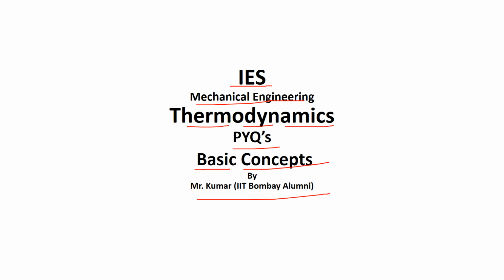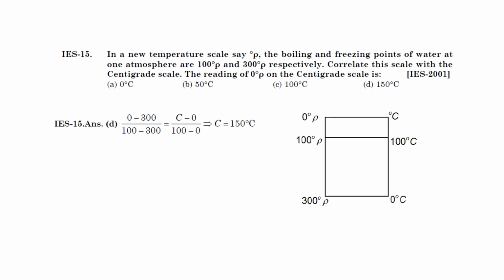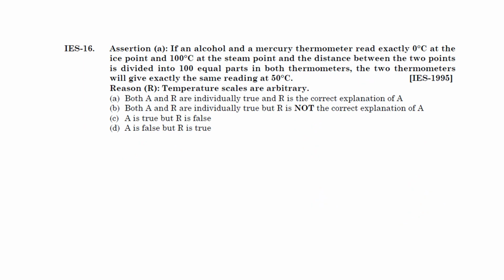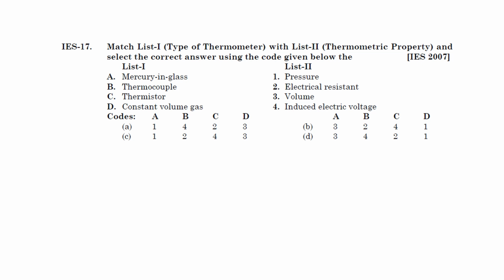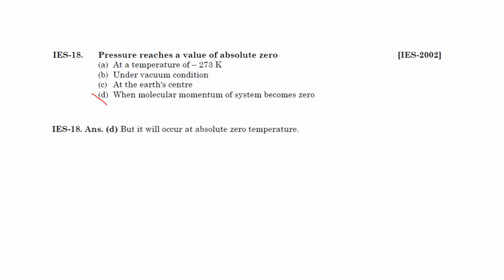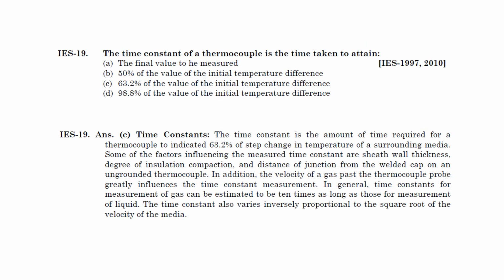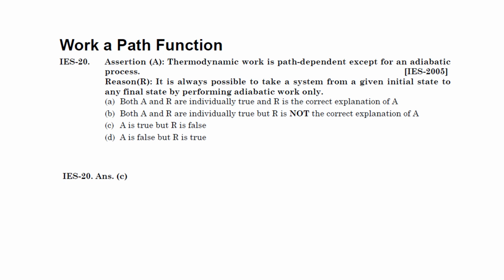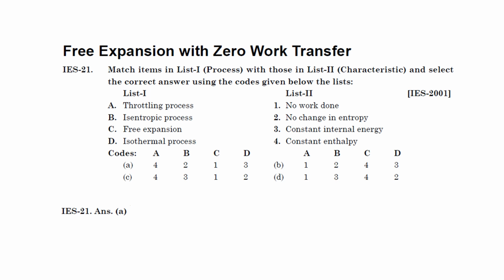L4 | Thermodynamics | Previous Year Questions | Basic Concepts | GATE IES & IAS | Mechanical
L4 | Thermodynamics | Previous Year Questions | Basic Concepts | GATE IES & IAS | Mechanical Engineering